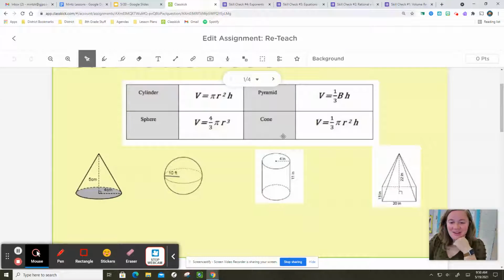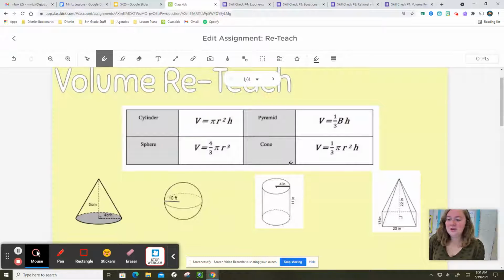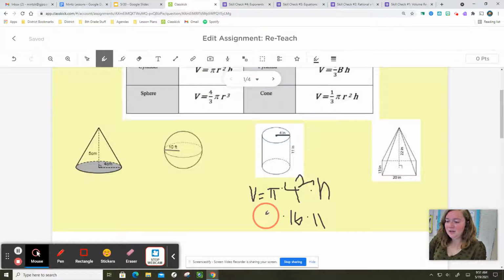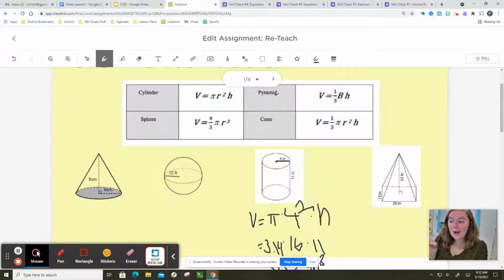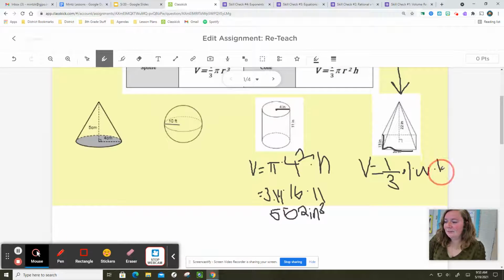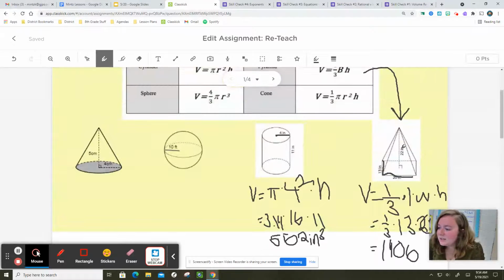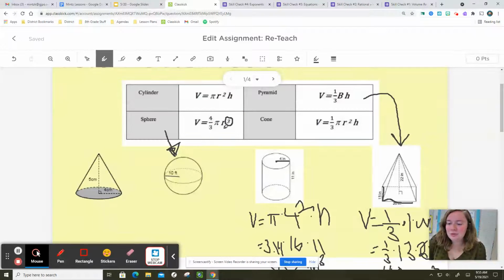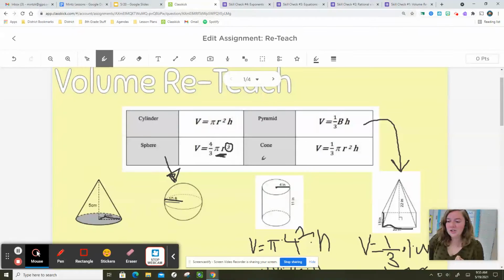Volume of Shapes